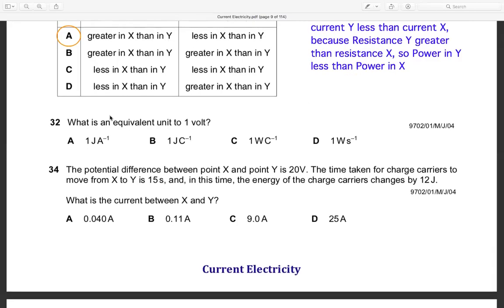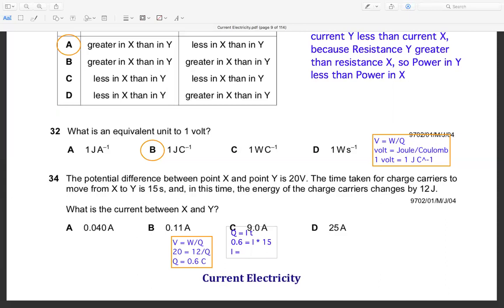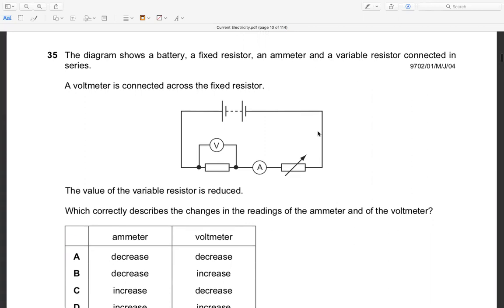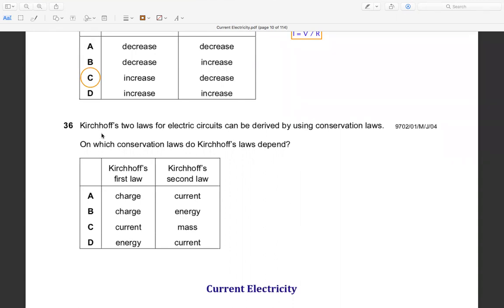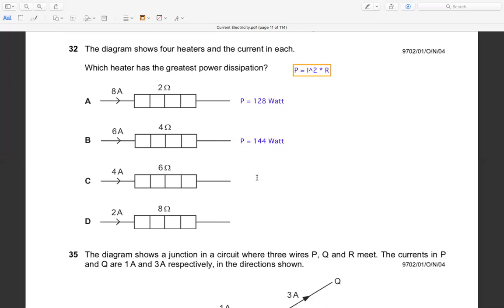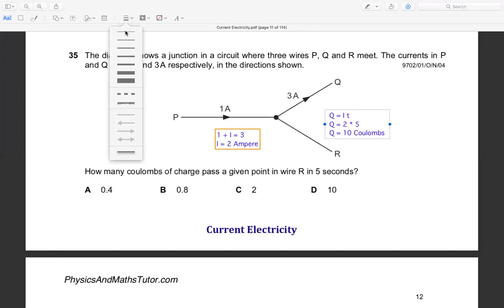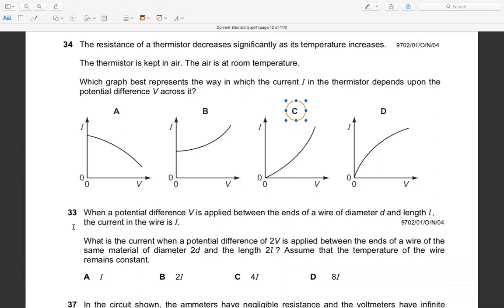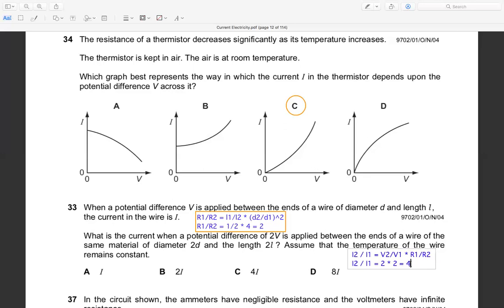Current Electricity Physics Past Paper 2 Question and Answer Multiple Choice.